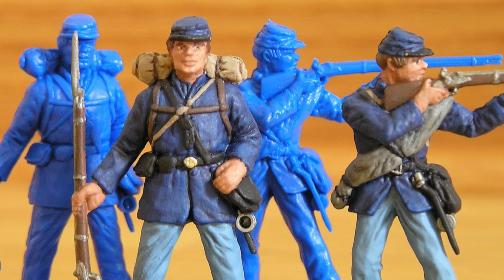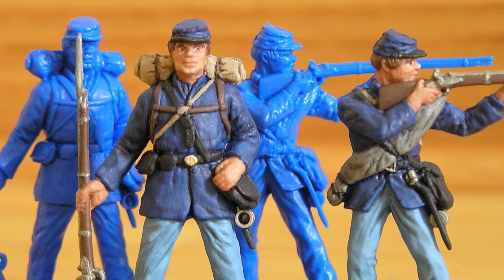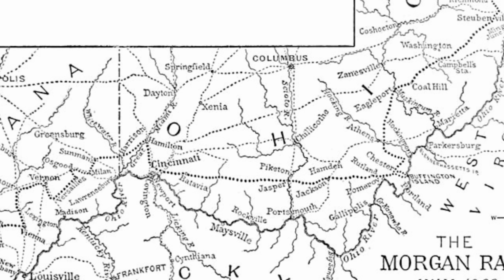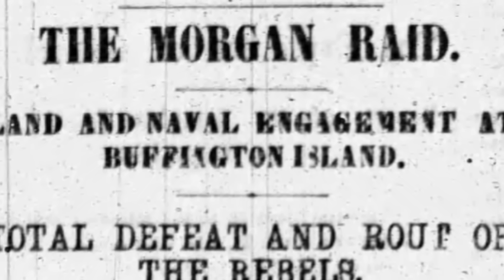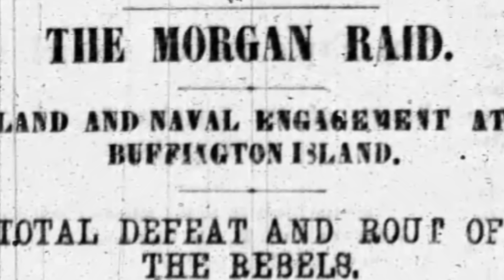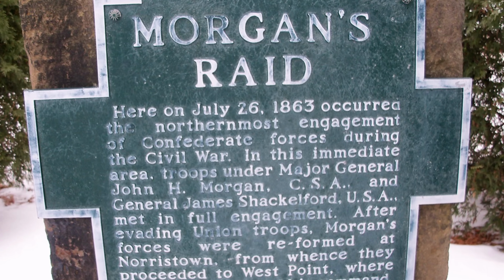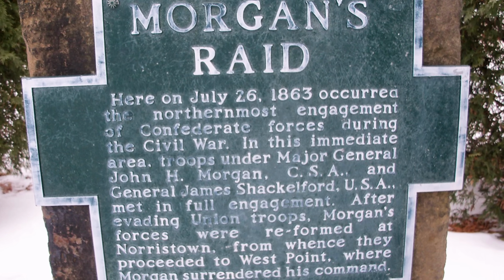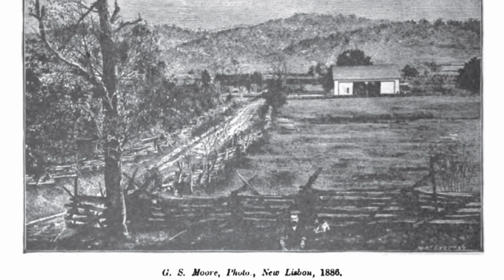John Hunt Morgan and the "Great Raid."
Play Conflict of Nations for FREE on PC, iOS or Android
Receive a Unique Starter Pack, available only for the next 30 days!

In July of 1863 two brigades of confederate cavalry engaged in a daring raid deep into Union territory.  Morgan's raid was the longest cavalry raid of the war, but larger events  diverted the news such that the daring raid has been relegated to a relative footnote in history.

This is original content based on research by The History Guy. Images in the Public Domain are carefully selected and provide illustration.  As very few images of the actual event are available in the Public Domain, images of similar objects and events are used for illustration.

You can purchase the bow tie worn in this episode at The Tie Bar:

The History Guy: History Deserves to Be Remembered is the place to find short snippets of forgotten history from five to fifteen minutes long. If you like history too, this is the channel for you.

Script by THG